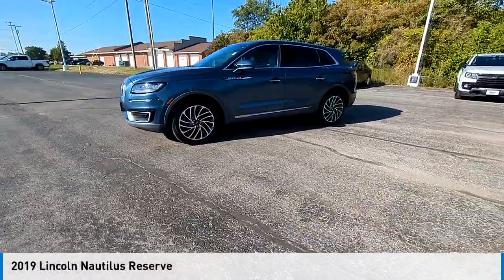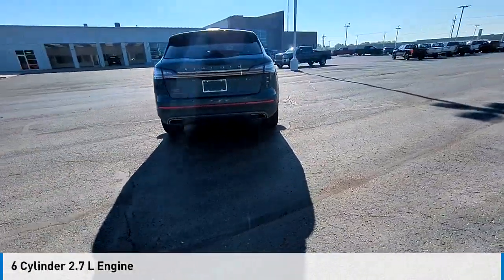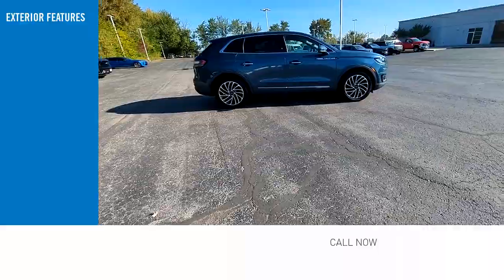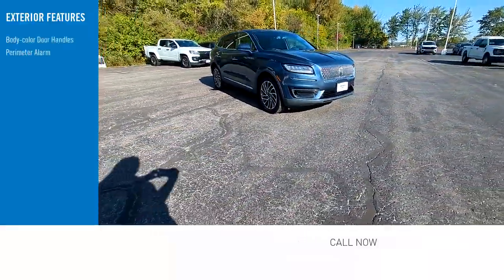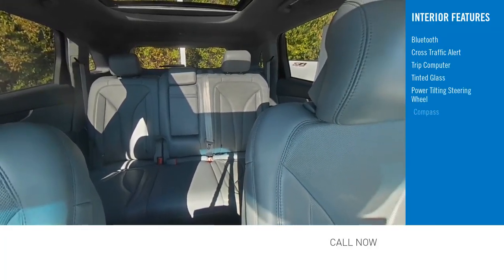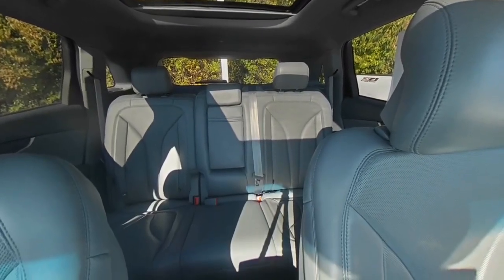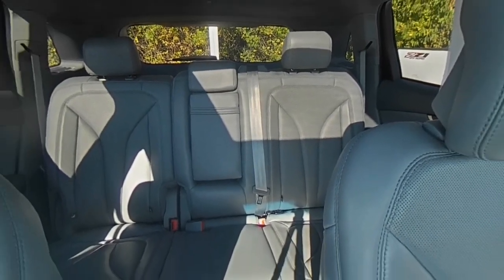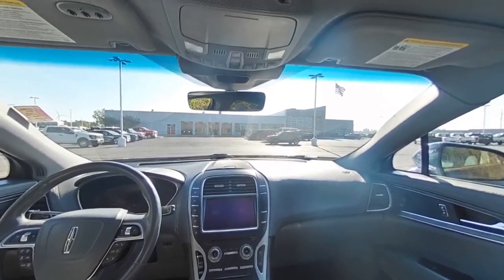2019 Lincoln Nautilus Findlay Bowling Green Ottawa Napoleon Defiance OH PJ725403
Used2019 Lincoln Nautilus available in Findlay, OH at Reineke Ford Lincoln. Servicing Findlay, Bowling Green, Ottawa, Napoleon, Defiance, OH.

Reineke Ford Lincoln

Don't miss this 2019 Lincoln Nautilus. It's equipped with great features. You'll want to take this sport utility home. Make a great choice today. Contact Reineke Ford Lincoln at  and see this sport utility first hand.